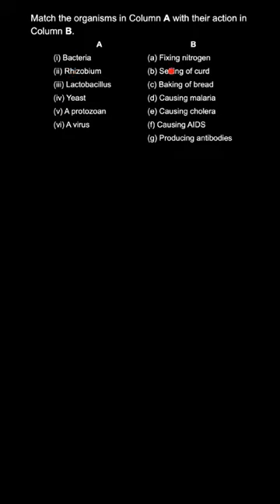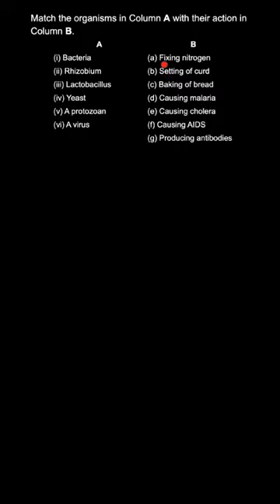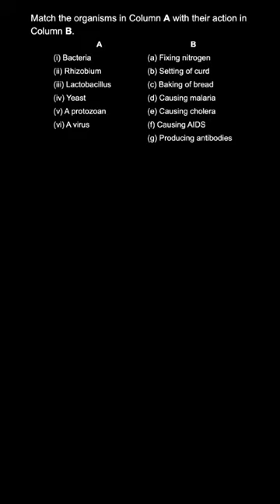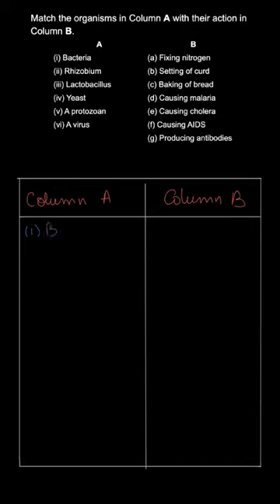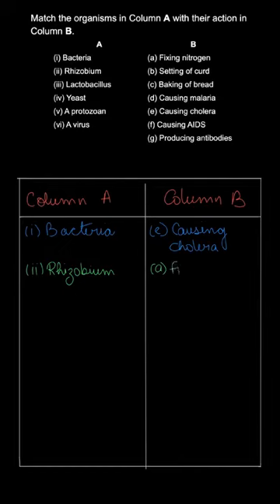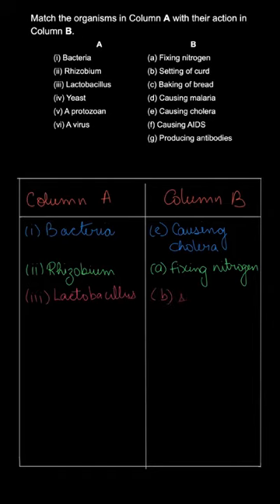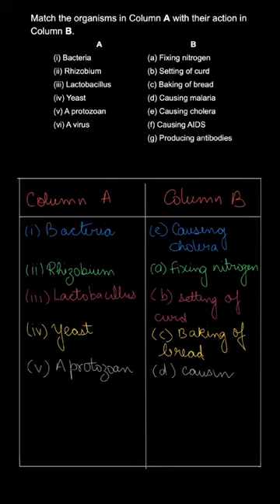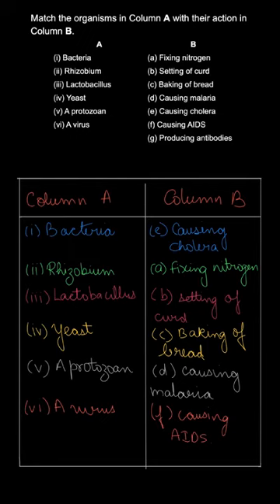Match the organisms in Column A with their action in Column B. NCERT Class 8 Science Ch-1 Ex2.2, Q.3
Explain why some fibres are called synthetic.
  Chapter 2 Microorganisms : Friend and Foe NCERT | Class 8 | Science

👉 Brainly Textbook Solutions: Click the below link to find step-by-step solutions to the problems in your textbook, created by experts.